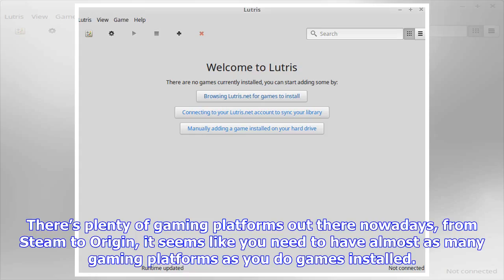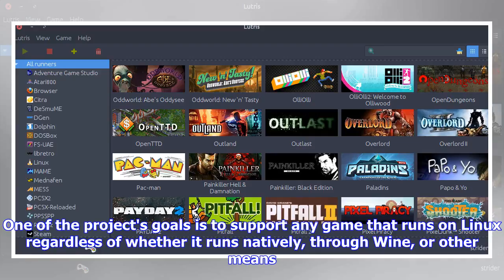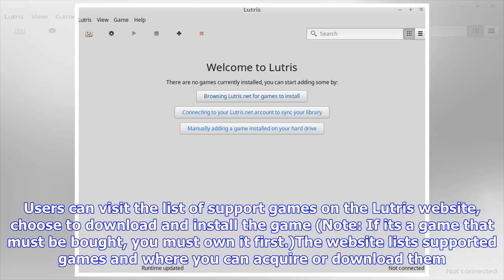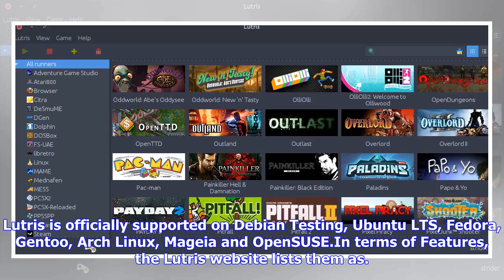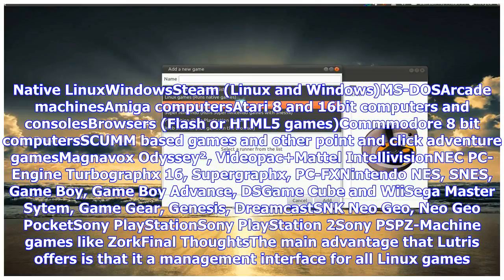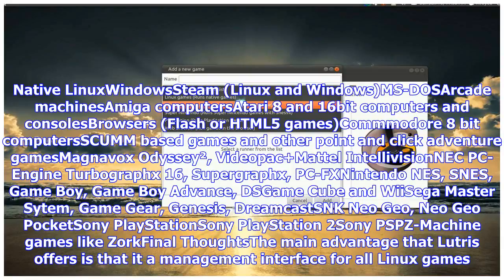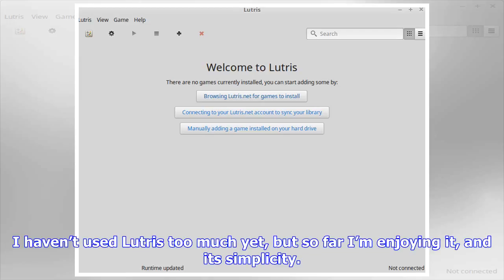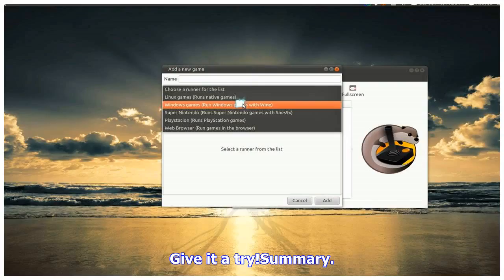A look at Lutris – Open Gaming Platform for GNU/Linux - gHacks Tech News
There’s plenty of gaming platforms out there nowadays, from Steam to Origin, it seems like you need to have almost as many gaming platforms as you do games installed. GNU/Linux users are a bit more limited in their choice of games available, although thankfully more and more are being released all the time. Lutris for LinuxLutris is quite the handy application I’ve discovered, that helps with organization and installation of games on GNU/Linux, even if they come from multiple sources. One of the...